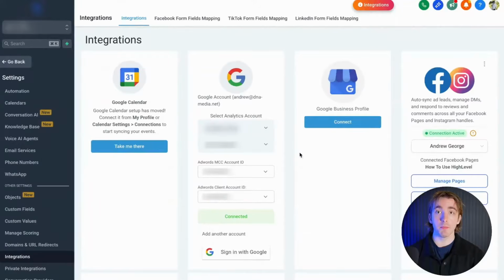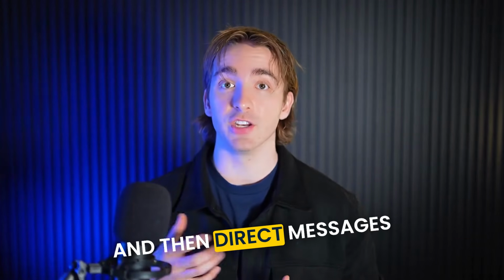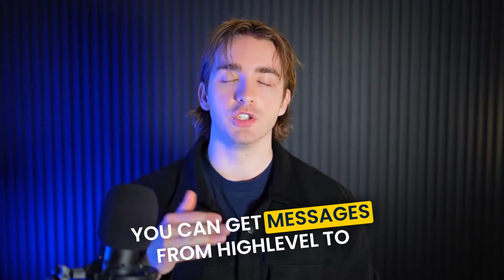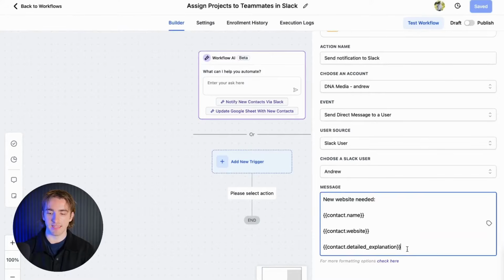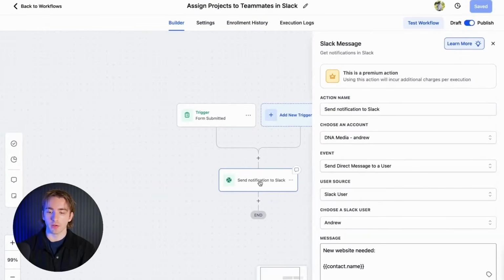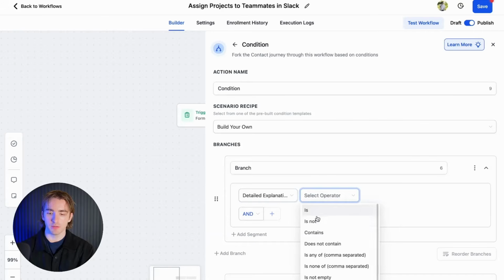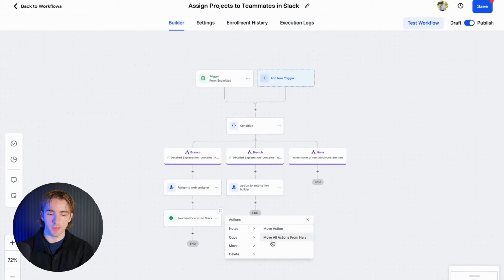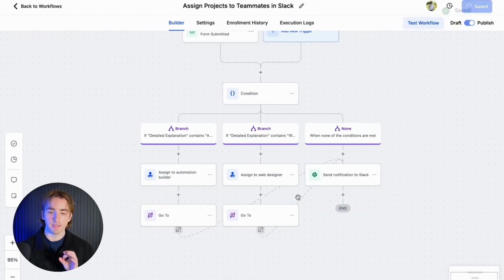Did You Know You Can Assign Projects to Teammates in Slack with a Simple Workflow?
Learn how to streamline project assignments in Slack using HighLevel automations. Connect Slack, set up workflows, and dynamically assign tasks to team members based on client needs. Perfect for digital marketing agencies and businesses with multiple team members. Save time and automate with ease. Watch and discover advanced features in HighLevel!

00:00 Introduction to Automating Project Assignments in Slack
00:36 Setting Up Slack Integration in HighLevel
00:56 Building Basic Slack Automations
03:11 Advanced Dynamic User Assignment
06:03 Conclusion and Additional Resources